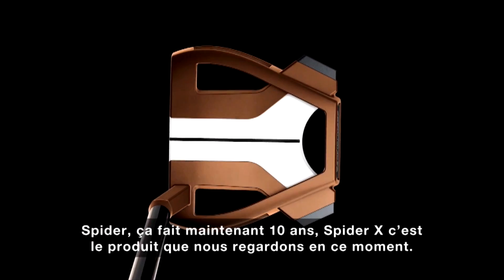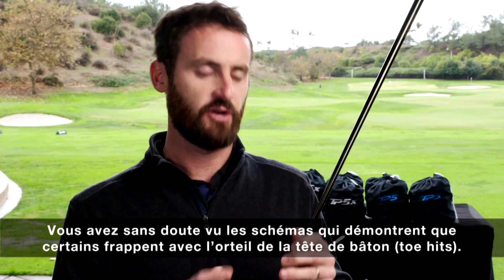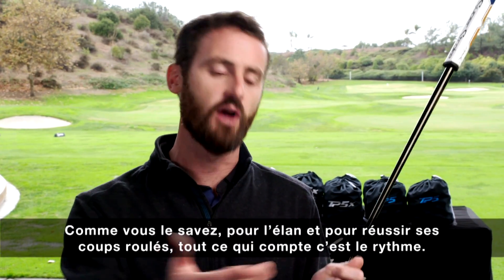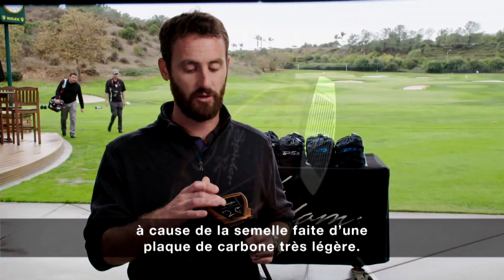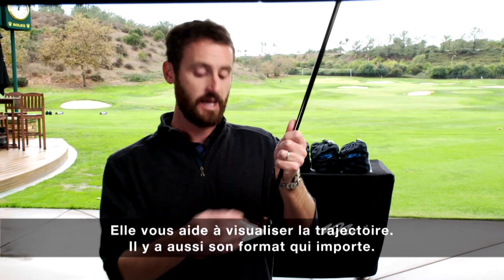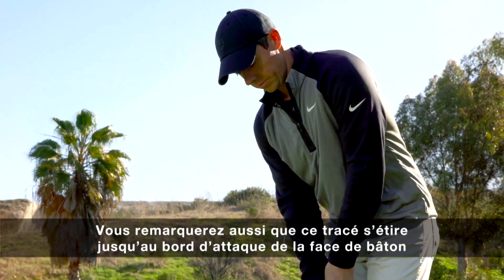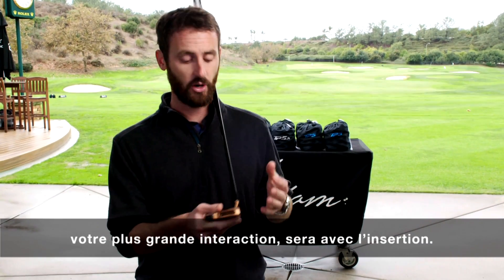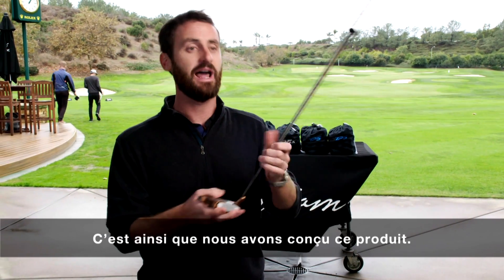Au 19e - Saison 8 - Équipement - Fers TaylorMade